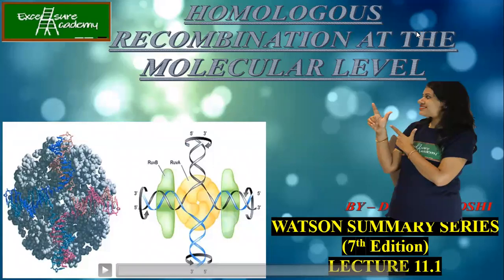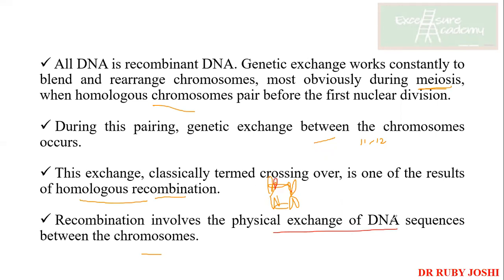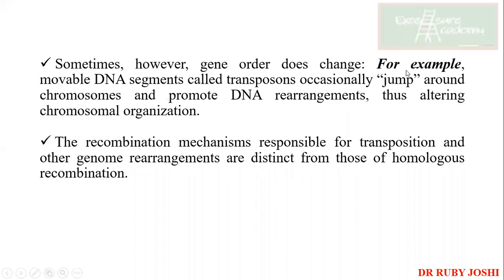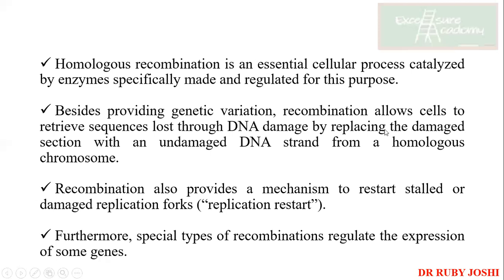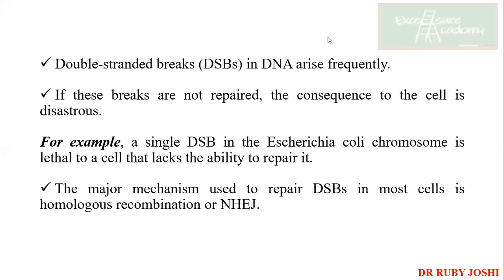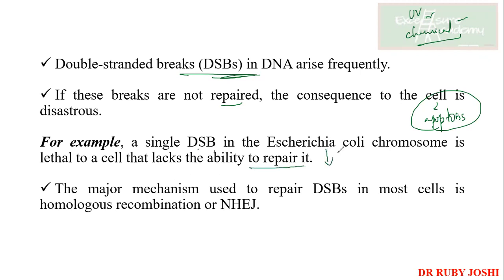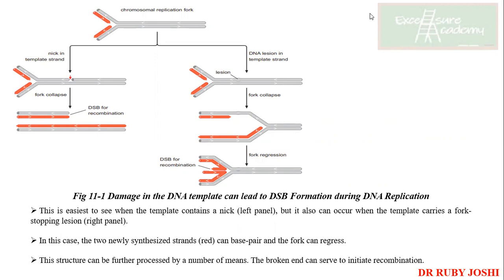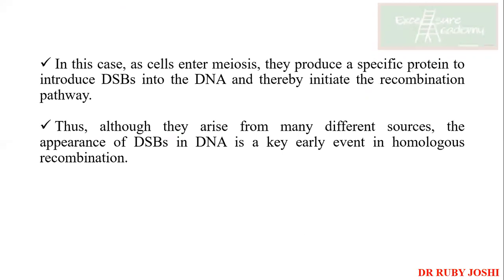HOMOLOGOUS RECOMBINATION @MOLECULAR LEVEL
This session is all about introducing the Homologous recombination content.